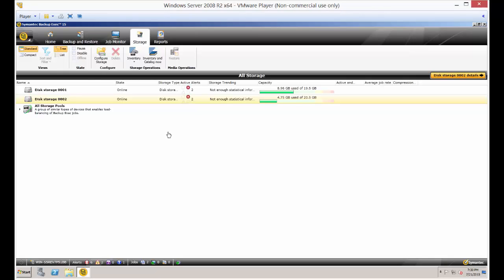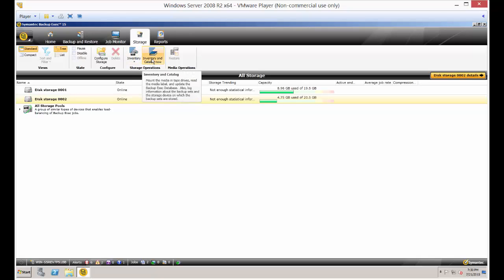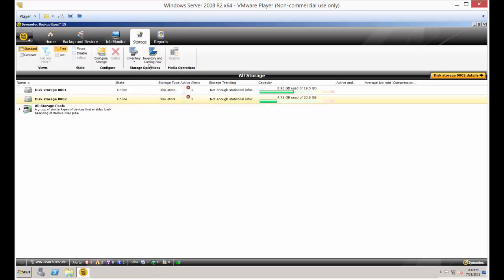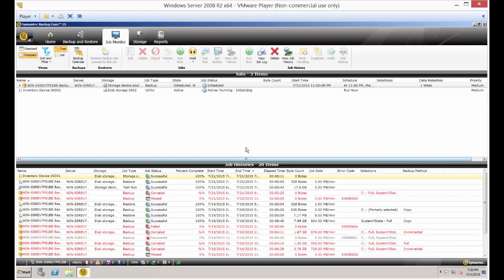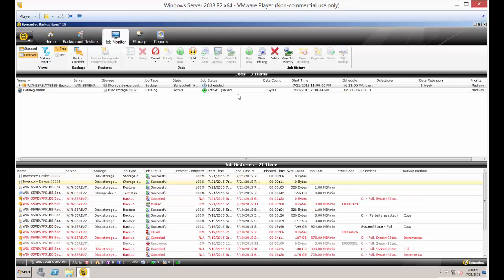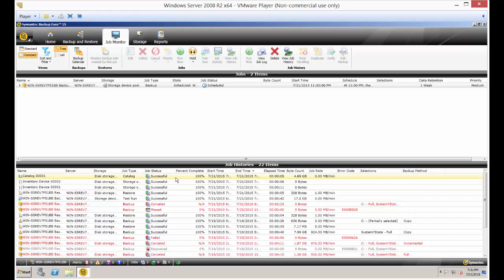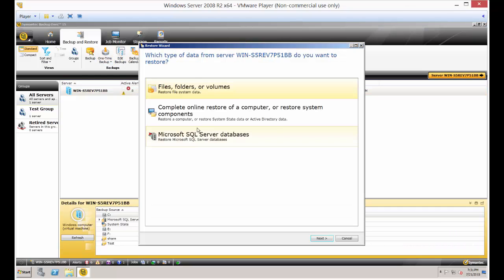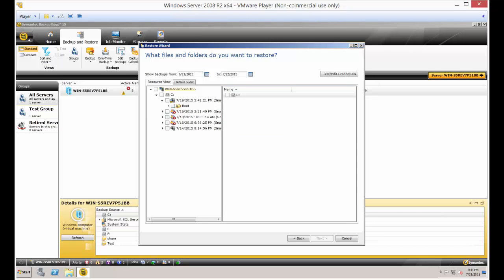How to catalog storage in Backup Exec 15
Author, teacher, and talk show host Robert McMillen shows you how to catalog storage in Backup Exec 15